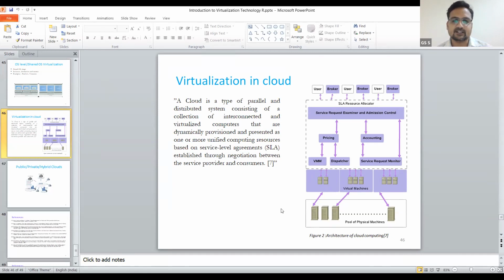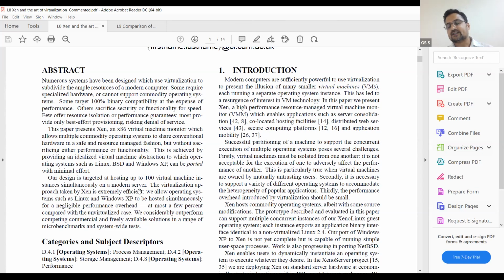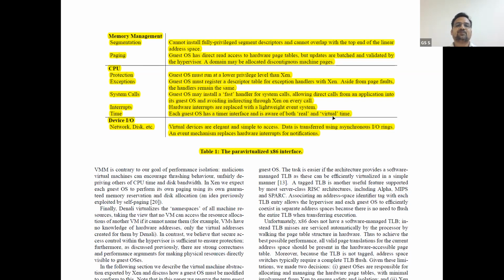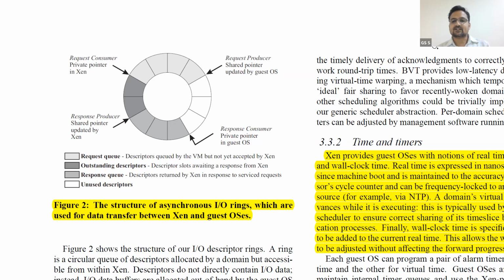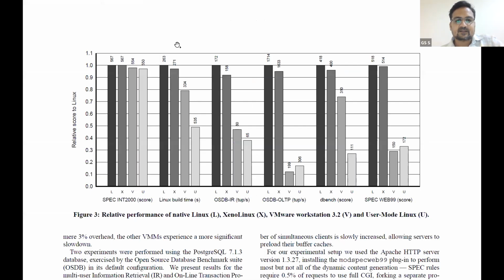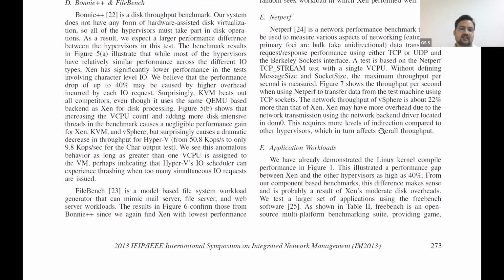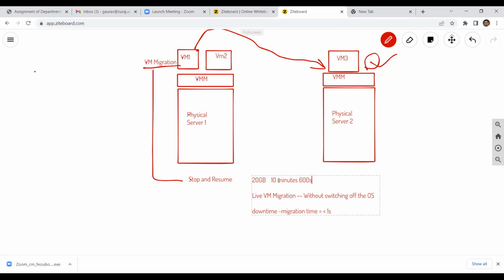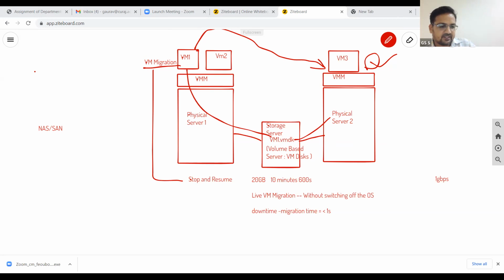Cloud Computing session 6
Cloud Computing lecture 6